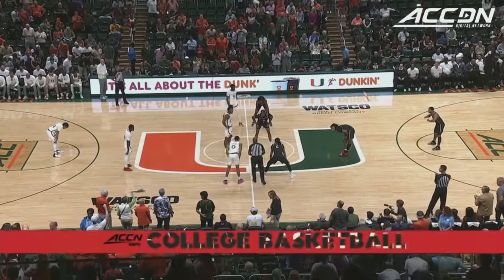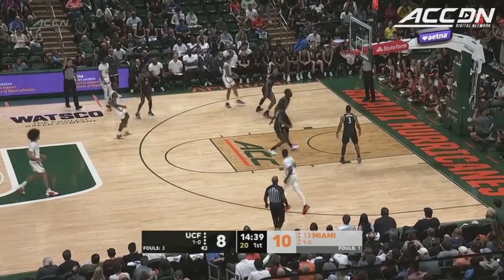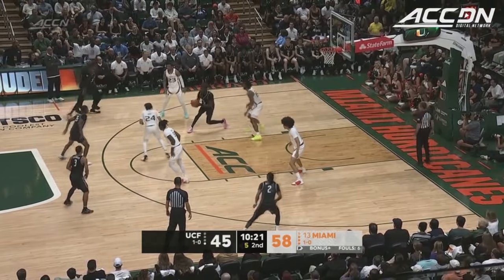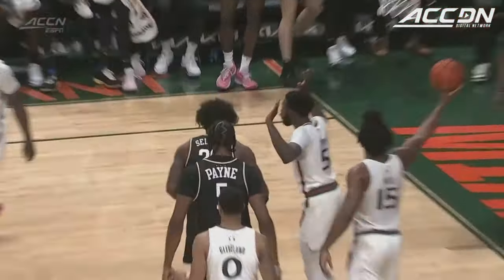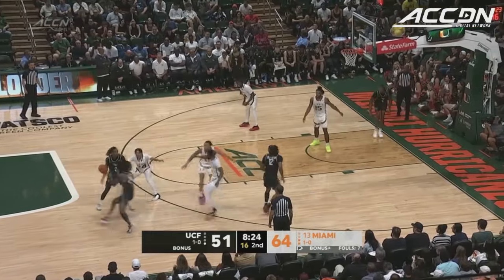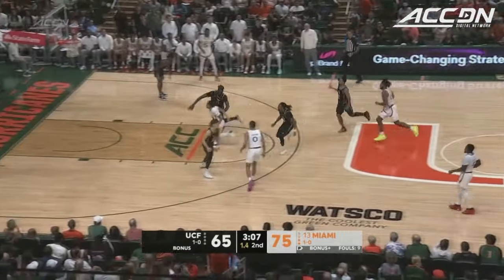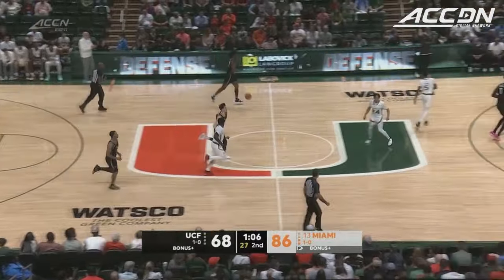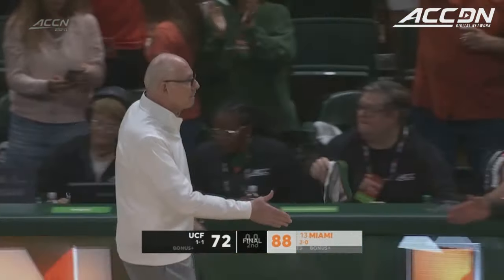Central Florida vs. Miami Game Highlights | 2023-24 ACC Men’s Basketball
Miami picked up a convincing home victory over UCF, 88-72. The Hurricanes shot a scorching 51%, including 10-21 from range as a team, but where Miami also had a big advantage in points off turnovers, outscoring the Knights 23-10 in that category. Wooga Poplar led all scorers with 23 points while going a perfect 5-5 from three. Norchad Omier followed up with 19 points, 12 rebounds, and 4 steals for a big double double.Bensley Joseph made a pair of threes in a 15-point, 5-rebound, 5-assist performance.